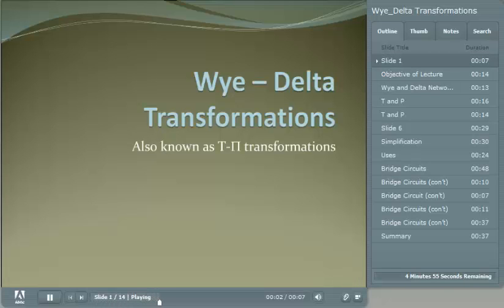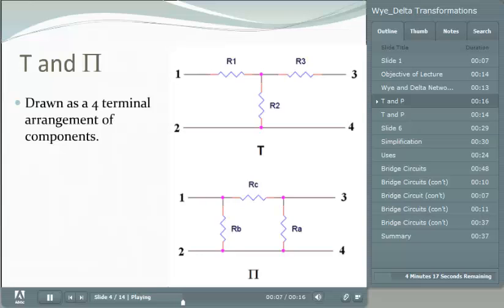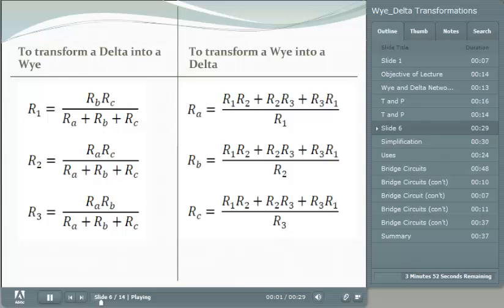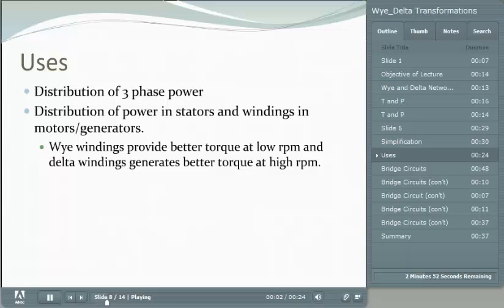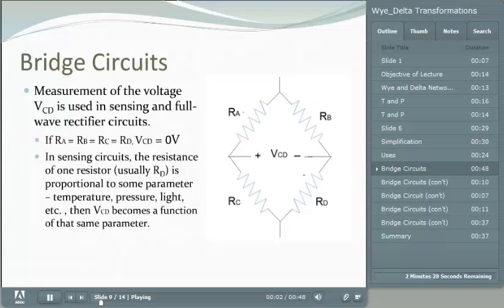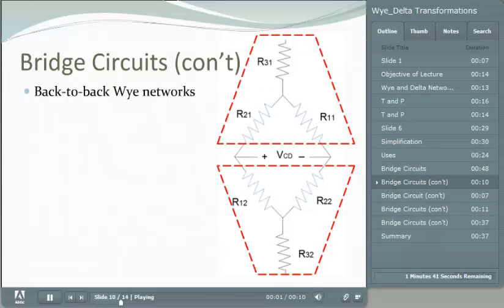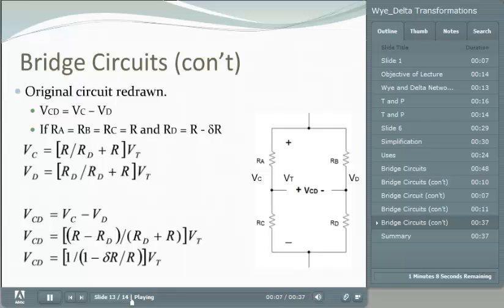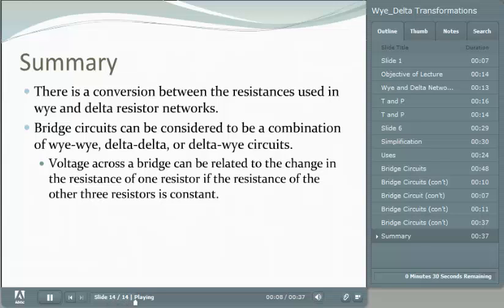Wye Delta Transformations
Relationship between resistors in a wye and delta resistor network and how a resistor bridge can be formed from these networks.